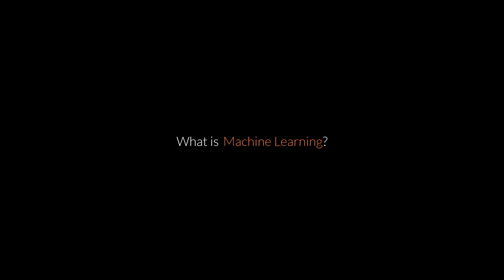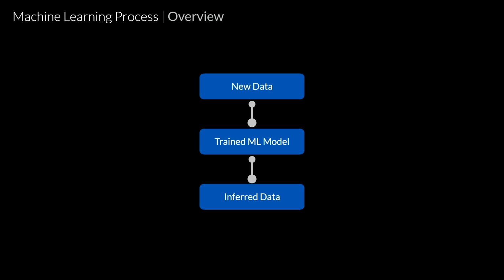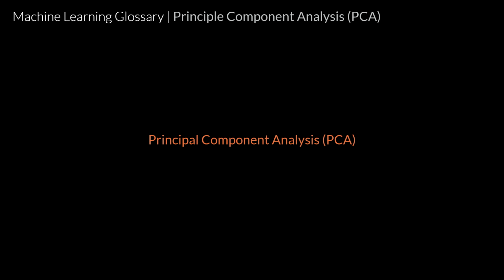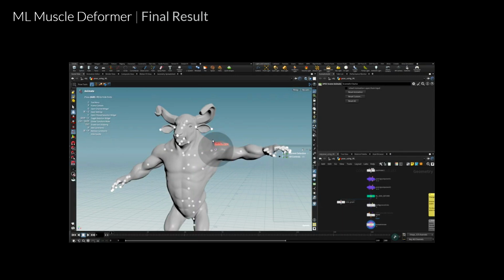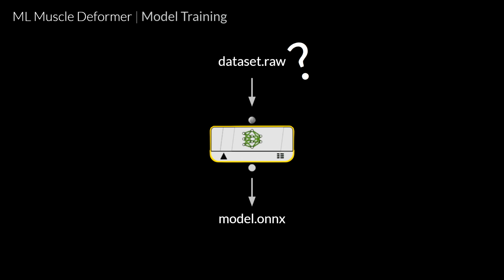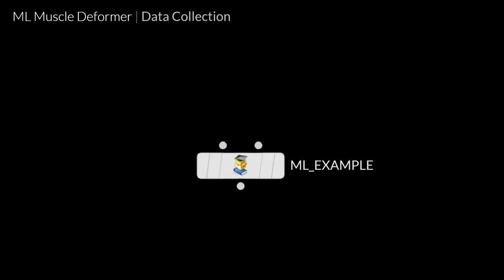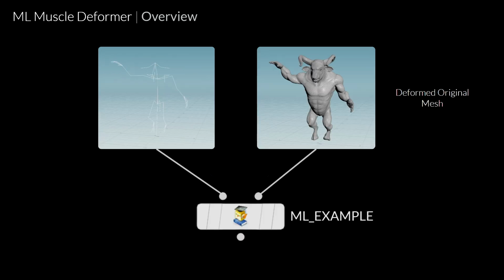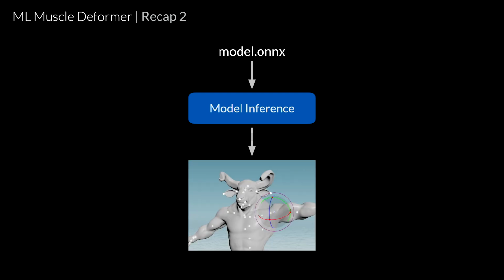ML for the Houdini Artist | SideFX | Gnomon HIVE 2025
In this talk, technical artist Josh Karlin from SideFX provides a beginner-friendly overview of machine learning in Houdini, explaining core concepts like data collection, model training, and inference. He breaks down the muscle deformer example to demonstrate how to use Houdini's ML nodes, covering essential terms like ONNX and PCA, and discusses practical applications for character effects and simulations, all while emphasizing the ability to train models with minimal coding.

00:00 - Introduction & Overview
01:13 - What is Machine Learning?
02:22 - Step 1: Data Collection (Most Important)
03:17 - Step 2: Model Training
03:36 - Step 3: Inference (Making Predictions)
04:36 - Key Machine Learning Terms
08:34 - Reverse Engineering the Muscle Deformer Example
09:44 - Analyzing the Final Result (Inference)
11:51 - Creating the Onyx Model (Training)
13:46 - Understanding the Input Data (ML Example Output)
15:52 - Deep Dive into the ML Example Node
17:09 - Creating the Muscle Deformer Data Set
20:01 - Optimizing the Data Set (PCA)
22:50 - Finalizing the Data Set and Training
24:29 - Conclusion & Further Learning
25:01 - Q&A: Other Use Cases (Character Effects)
26:15 - Q&A: Pyro and Fluid Sim Possibilities
27:18 - Q&A: Onyx and Unreal/Maya Integration
28:50 - Q&A: Data Requirements and Synthetic Data
31:10 - Q&A: Onyx File Size and Optimization
33:23 - Q&A: Defining Output Data (Name Tags)
35:53 - Q&A: Serializing Input Data
37:05 - Q&A: Symmetry in Data Generation
39:41 - Q&A: Downsides of ML Muscle Deformation
41:40 - Q&A: Limitations of Onyx Inference Output
43:40 - Closing Remarks